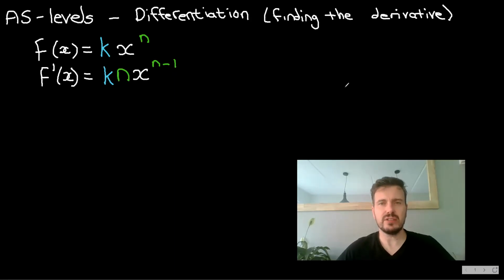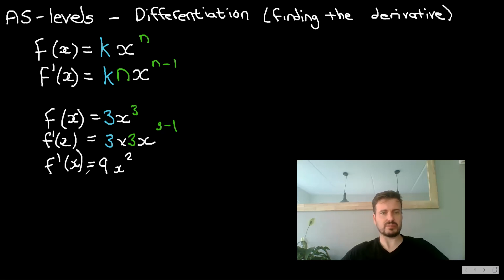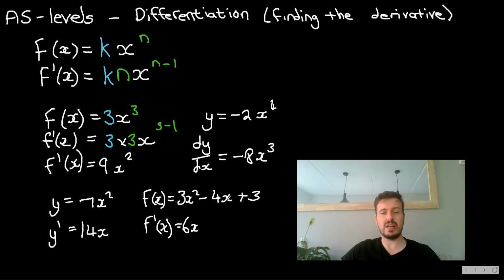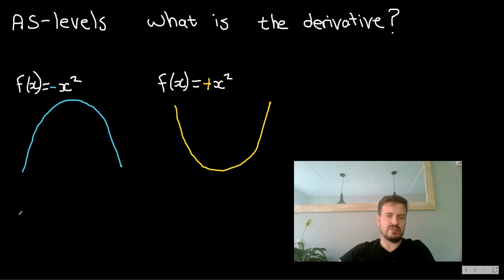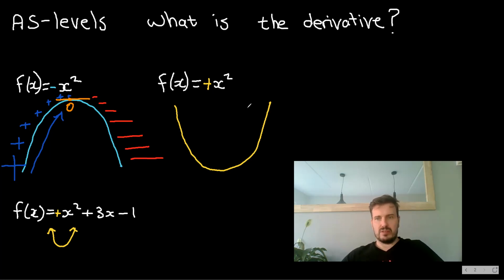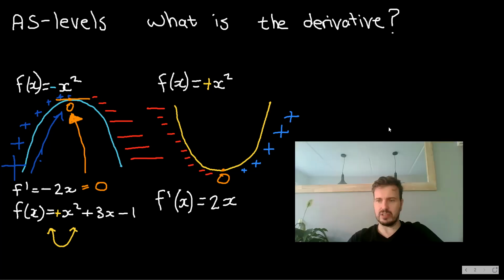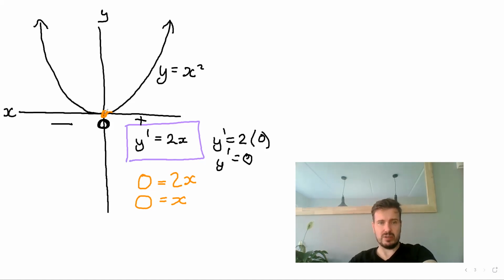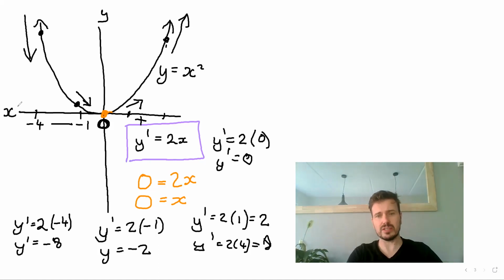AS Level Maths - Introduction to Derivatives (Differentiation)